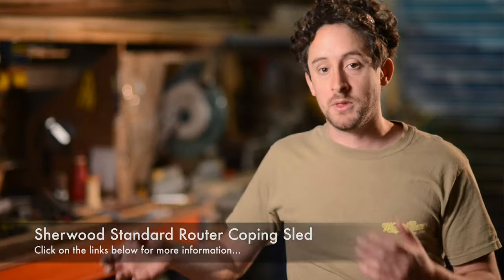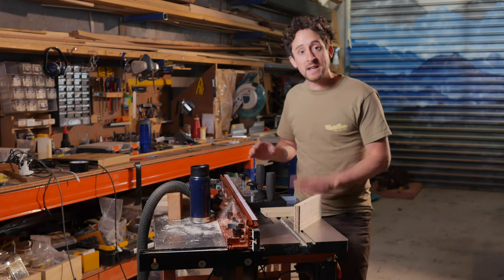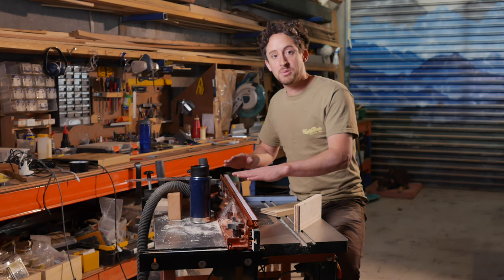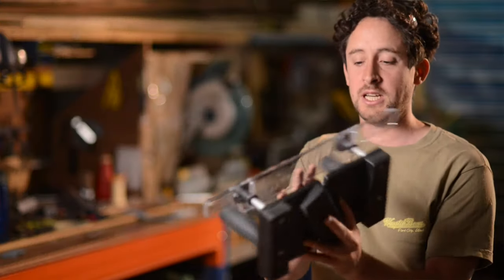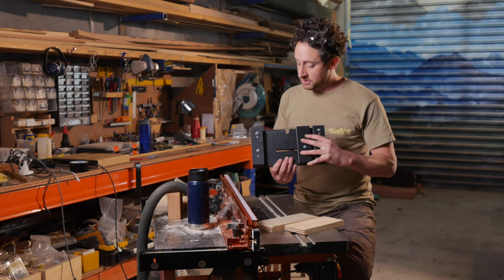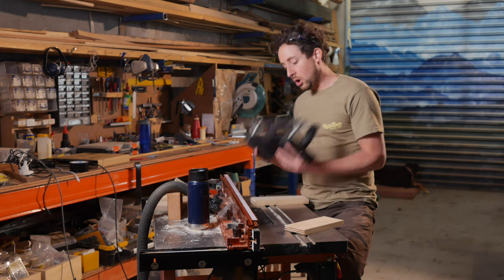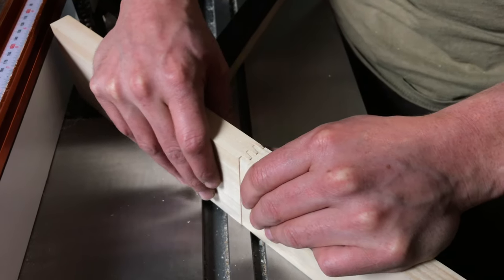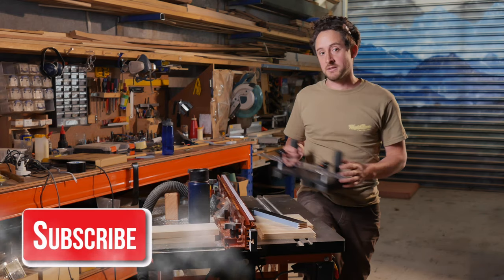The Router Bits: Why a Coping Sled?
In this episode of the The Router Bits, Patrick discusses the benefits of a coping sled that sits on the router table itself  both for its accuracy and safety.

This is the standardised version of the Deluxe Sherwood Router Coping Sled.

It's the router table accessory you need to make rail & style doors, tenons, lap joints and any other tricky end grain cuts. It has been engineered to provide the very best in control, safety and repeatability. While there are many instructions available online for creating a home-made coping sled, this sled will easily outperform home-made jigs and is the perfect companion for the Sherwood or any other router tables with a standard 19.0 x 9.5mm (3/4 x 3/8in) mitre slot.

The Coping Sled uses two techniques to secure the your work piece. First it traps the board between the adjustable front plate and the fence. The slotted front plate is easily adjusted for material up to 140mm wide. Trapping the board this way prevents the router bit from spinning the board. Controlling this rotational force is the most important part of accurately shaping end grain.

Second, two clamps hold the piece down to prevent lifting. However, very little clamping pressure is needed because the board is trapped between the fence and front plate. The two clamp knobs are part of the clamp beam which is adjustable so it can easily be set to the center of the board.

Three handles are used to lock the clamp beam in place securely. Their location is always directly above the clamping force and well away from the router bit and the two massive grab handles are well located to easily control the sled but keep your hands far away from the spinning bits.